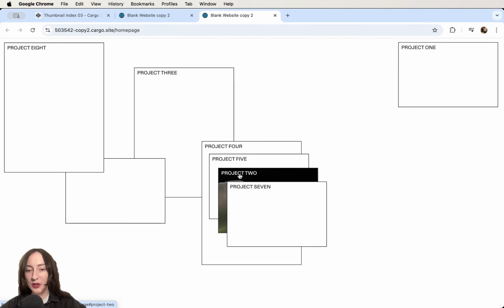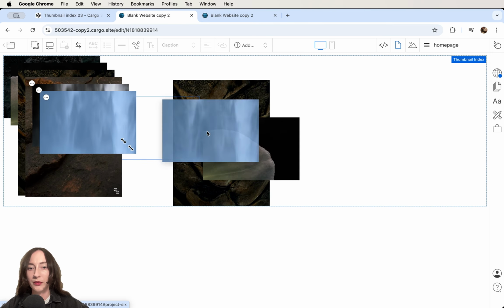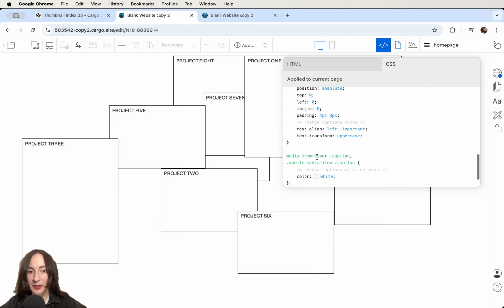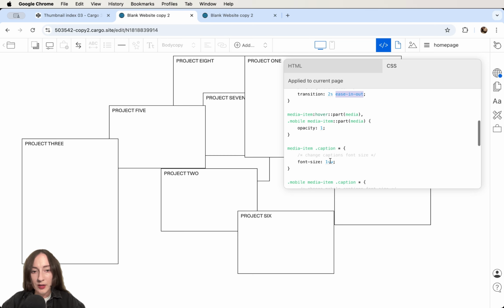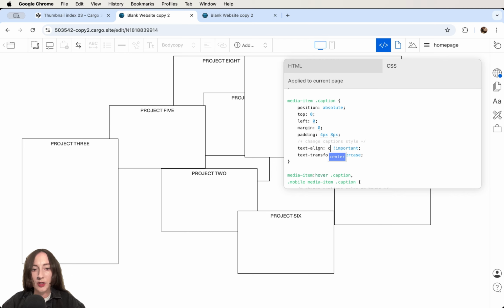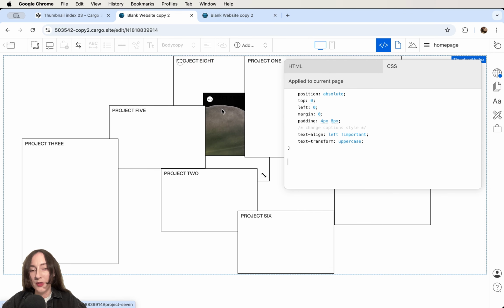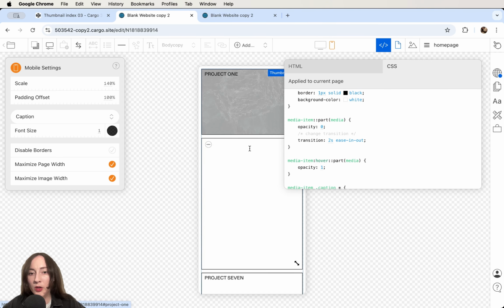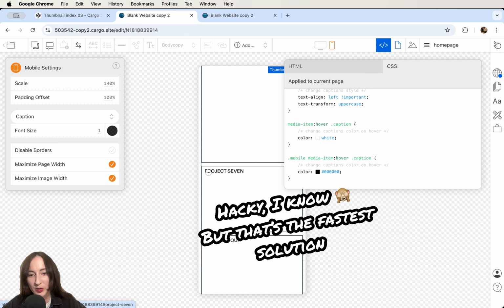Reveal image on hover with CSS for Cargo Collective thumbnails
Cargo Collective (Cargo 3) Tutorial | Code Customisations | Thumbnail Design | HTML/CSS